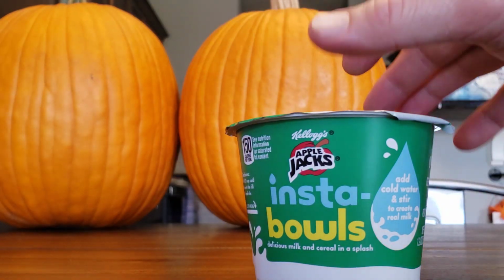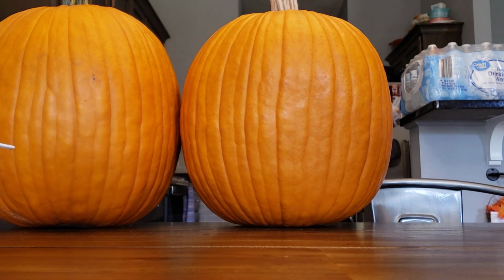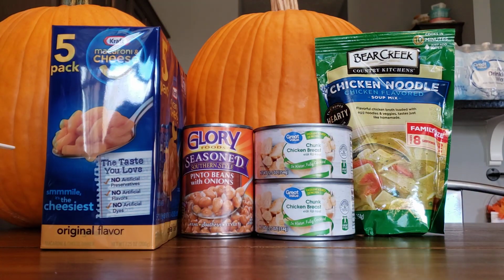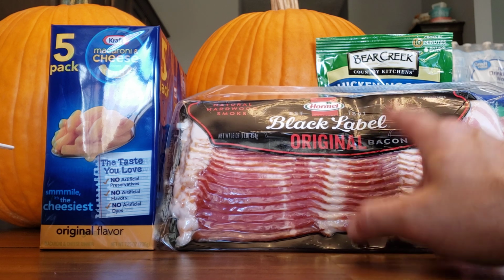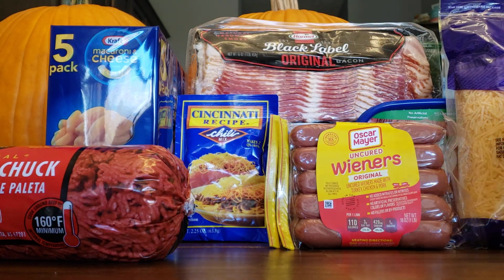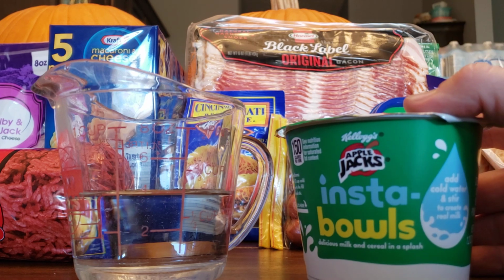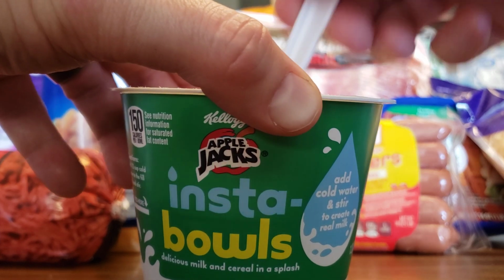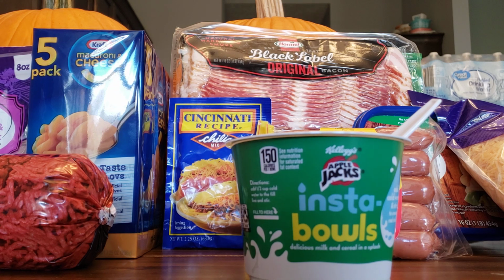food shortage, price increases, shrinkflation, fuel cost - prepper pantry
Jump in the comments and give us an update of your area! Add some of your prepping successes! Then come back later and read everyone else's!

-Sawyer Mini water filter
-Solar Power Bank
-usb mini fan
-One Second After
-HM City outdoor solar lights
-My SHTF Shirt